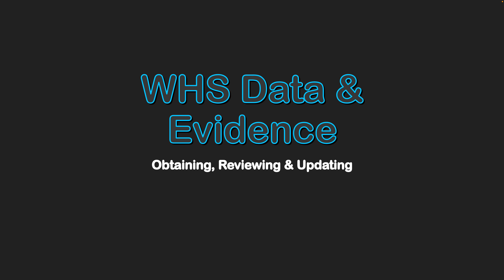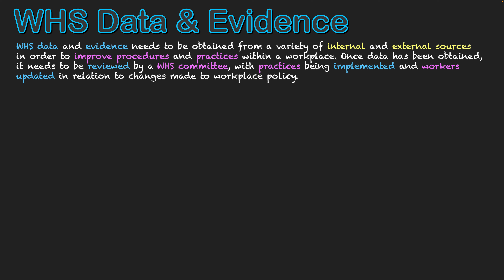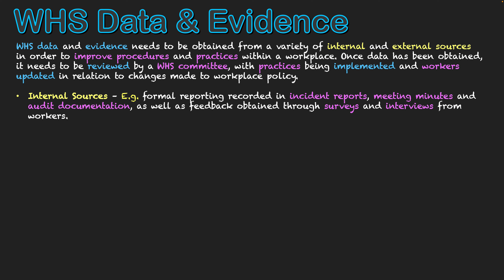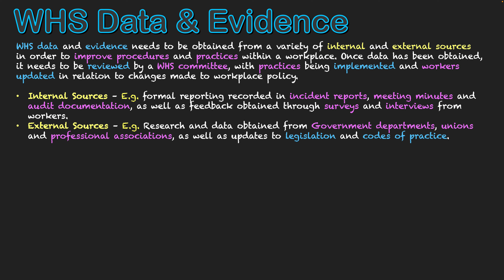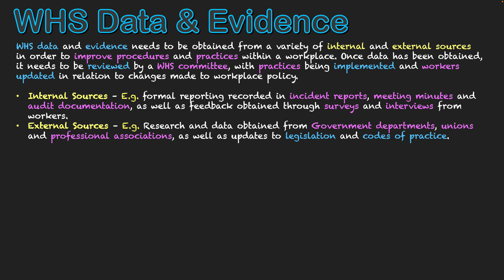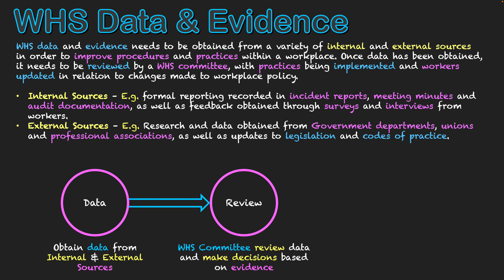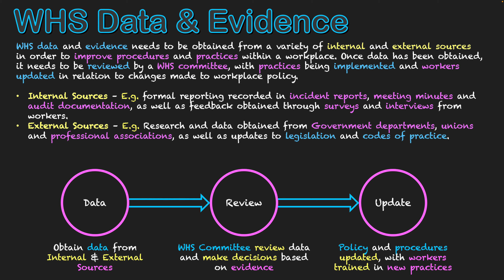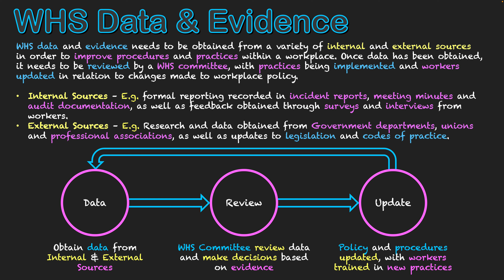WHS Data & Evidence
WHS data and evidence needs to be obtained from a variety of internal and external sources in order to improve procedures and practices within a workplace. Once data has been obtained, it needs to be reviewed by a WHS committee, with practices being implemented and workers updated in relation to changes made to workplace policy.

- Internal Sources – E.g. formal reporting recorded in incident reports, meeting minutes and audit documentation, as well as feedback obtained through surveys and interviews from workers.

- External Sources – E.g. Research and data obtained from SafeWork NSW. Government departments, unions and professional associations, as well as updates to legislation and codes of practice.